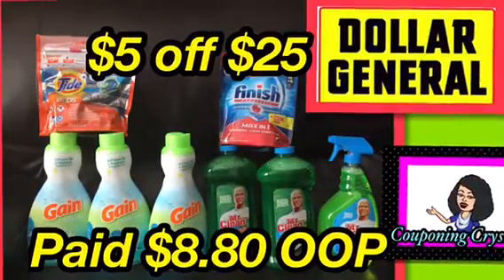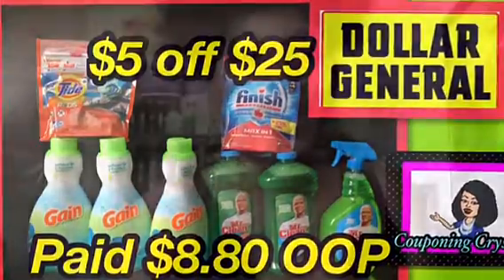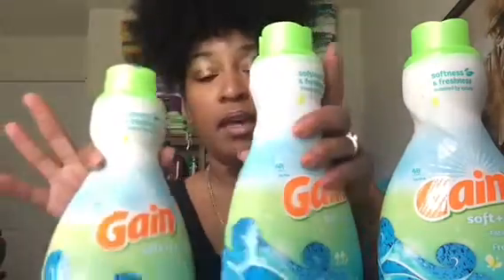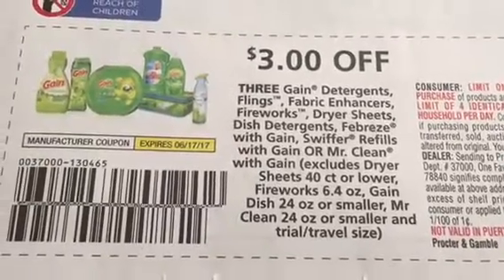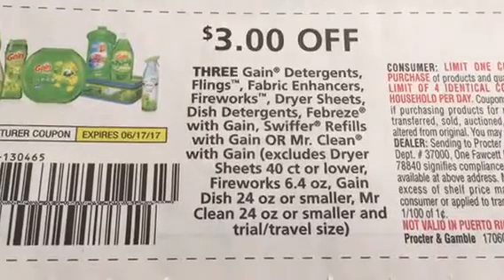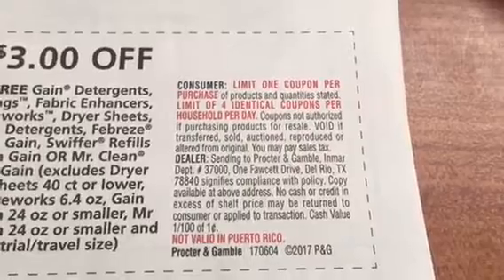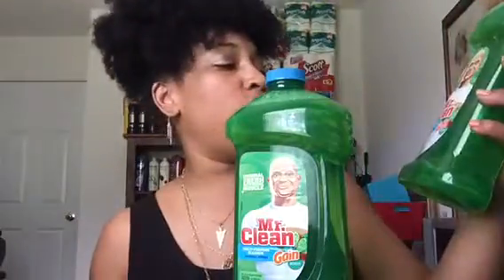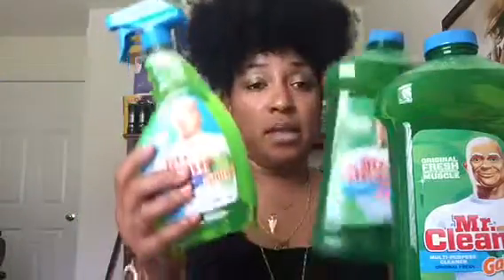Dollar General Couponing ~ paid $8.80 OOP